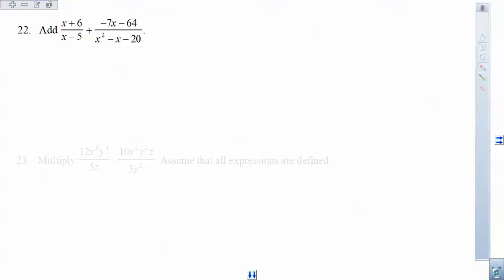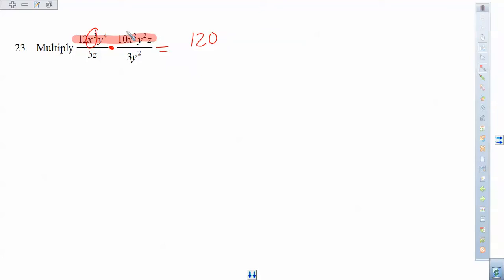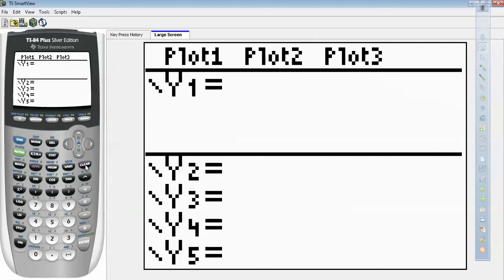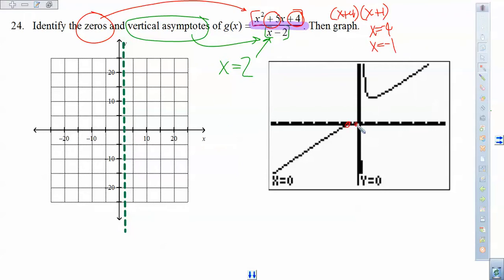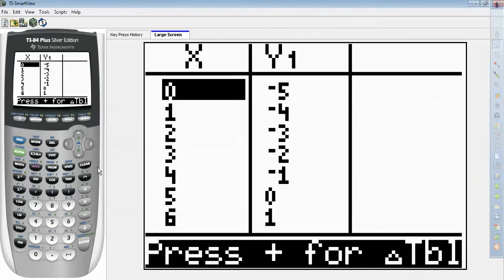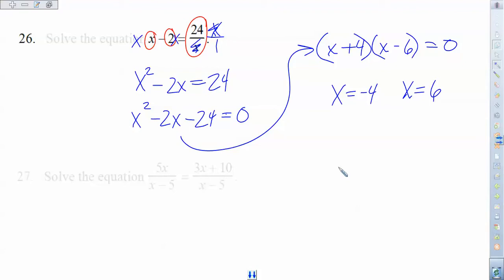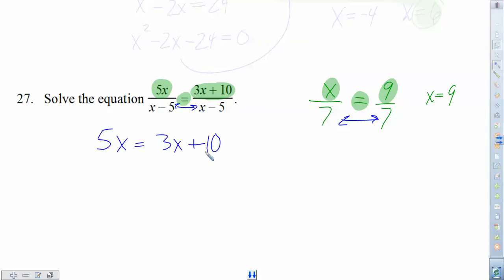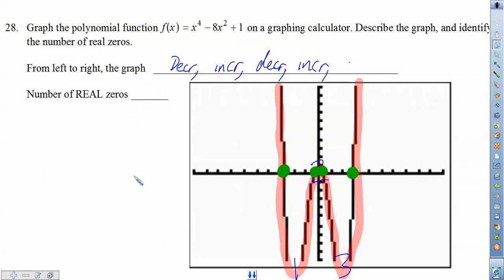Semester Exam Review Part 4